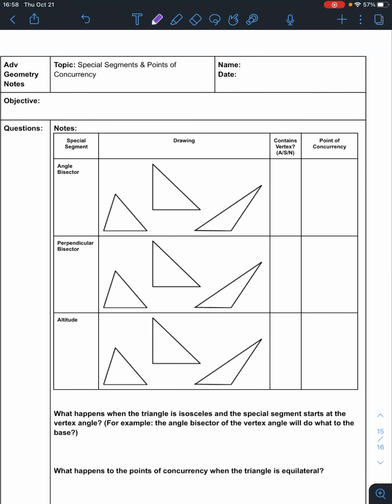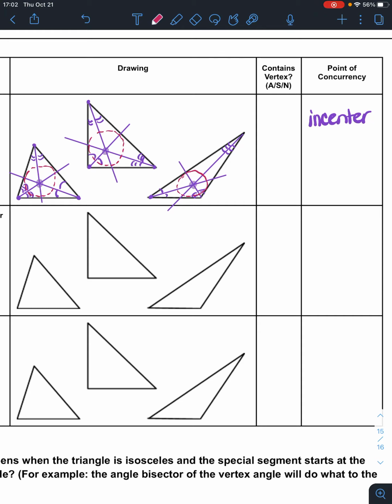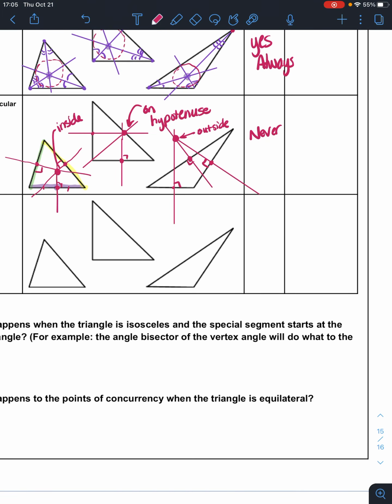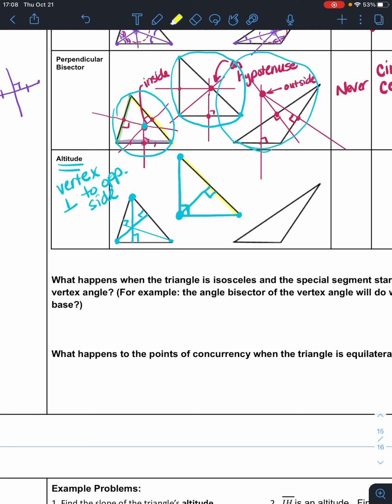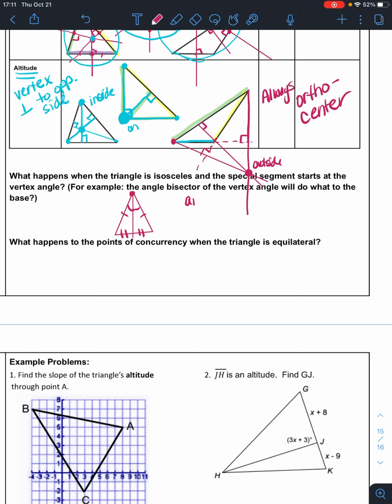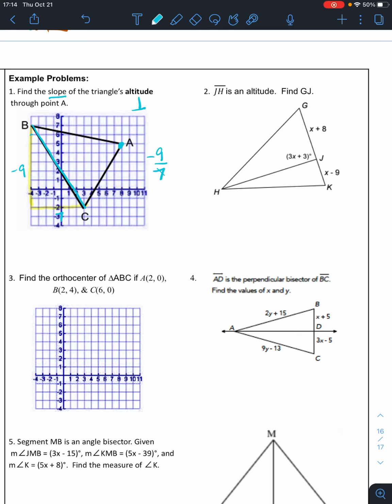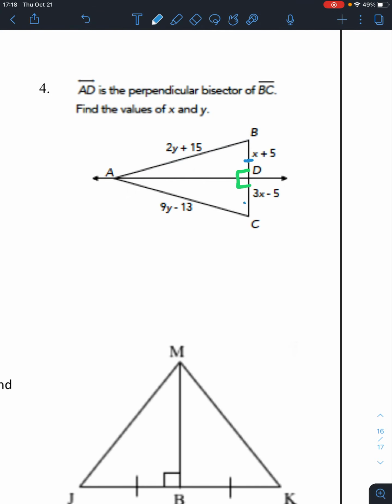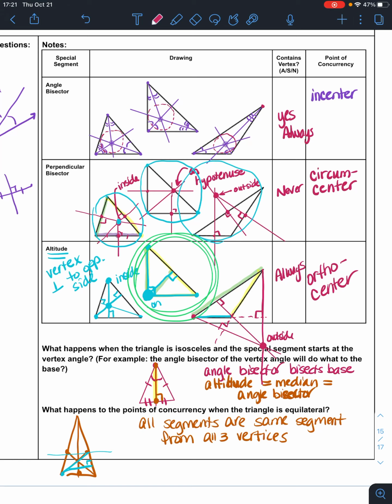Special Segments of a Triangle (Adv)